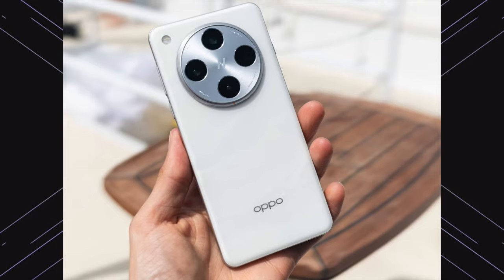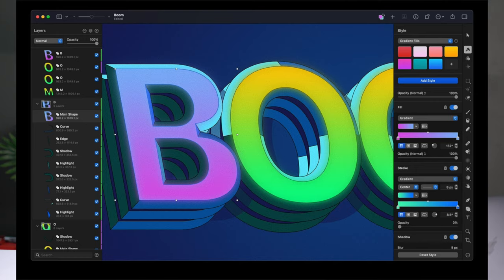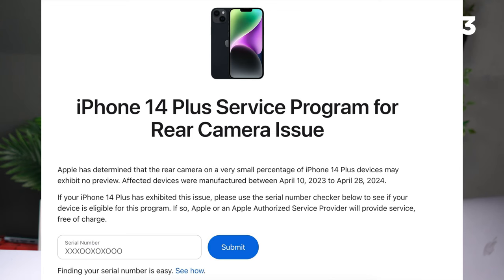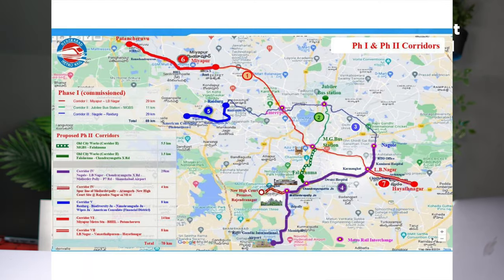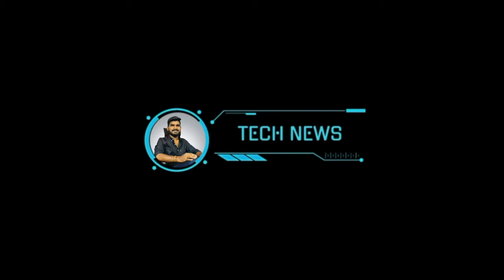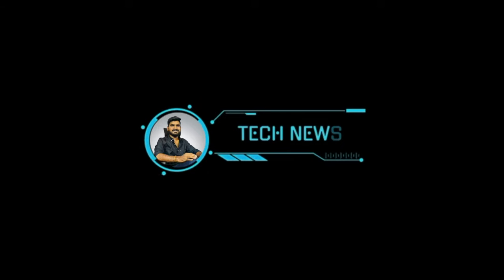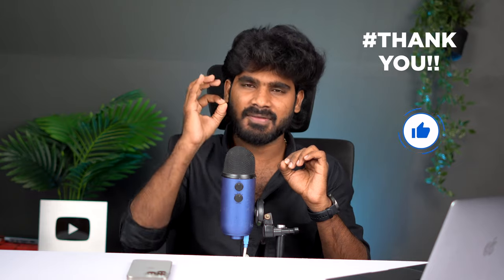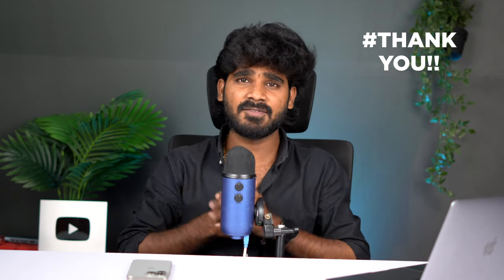TechNews EP:09 | iQOO 13 BMW,iPhone Free Service,Telangana Bus,Nothing New OS, Realme GT7Pro, Telugu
Anni Phones Neneuy Sonthaga Koni Reviews Chesthaaanu.
Ippativaraku nenu konnaa Phones -
1. iPhone 15ProMax - My Primary Device
2. ViVO T3 Ultra - 32,000/-
3. Realme Narzo 70 Turbo - 17,000/-
4. iQOO Z9s Pro - 27,000/-
5. iQOO Z9s - 20,000/-
6. MOTO EDGE 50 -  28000/-
7. OnePlus Nord 4 - 33,000/-
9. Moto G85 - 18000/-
10. Xiaomi 14 CIVI - 45000/-
11. Realme GT6T - 31000/-
12. Poco F6- 30000/-
13. Moto Edge50Fusion - 23000/-
14. Moto Edge 50Pro - 32000/-
15. IQOO Z9 - 20,000/-
16. Nothing Phone 2A - 25,000/-
17.  OPPO F25Pro - 25000/-
18. IQOO Neo 9 Pro - 35000/-
19. OnePlus 12R - 40000/-
20. Realme 12ProPlus - 32000/-
21. Poco X6Pro - 25000/-
22. Redmi Note 13ProPlus - 30000/-
23. Redmi NOte 13Pro - 25000/-
24. Redmi Note 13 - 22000/-
25. IQOO Z7Pro - 25000/-
26. Moto Edge 40 Neo - 22000/-
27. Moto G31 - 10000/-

Only Agenda to Donot Promote Any Betting or Fantasy Apps

My Gear -
1. Apple MacBook Pro 256Gb - M2 Chip
2. Sony Alpha 6400
3.  Sony 50mm Prime Lens
4. Panasoni G7 Lumix
5. Panasonic 25mm lens
6. BlueYeti Mic

Chapters
00:00 Intro
00:15 1st
00:43 2nd
01:12 3rd
02:17 4th
02:48 Current Affairs
03:55 6th
04:31 7th
05:01 8th
05:30 9th
06:08 Thank You Note!!

Telugu Tech Creator ✊
Tharun